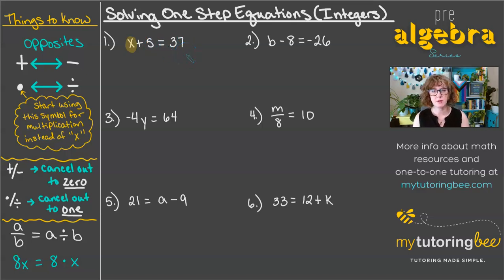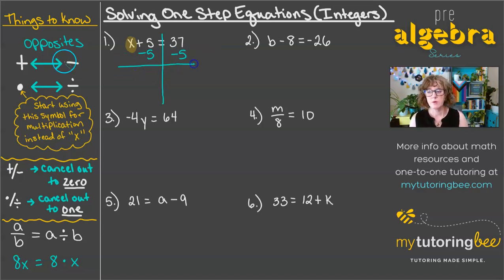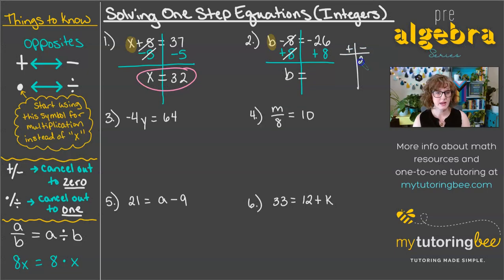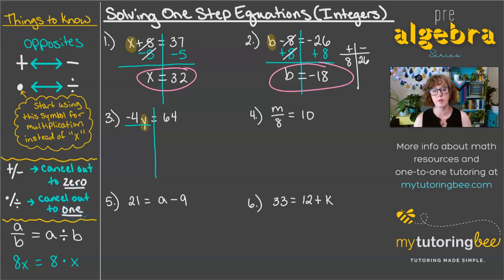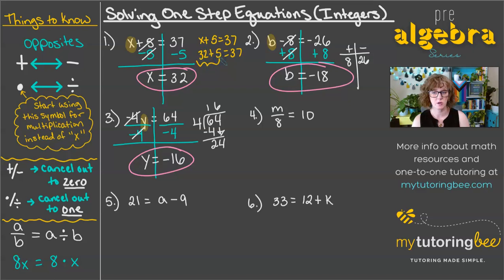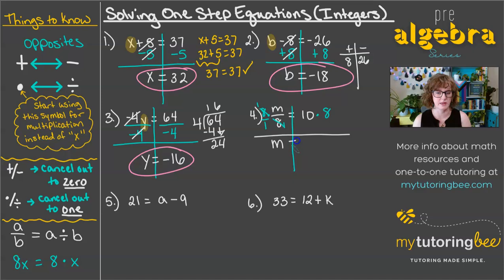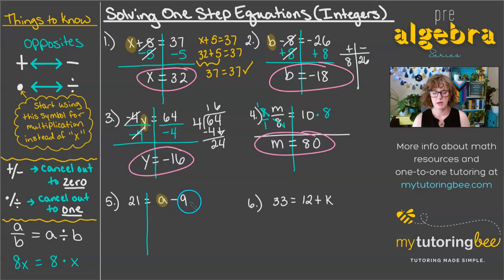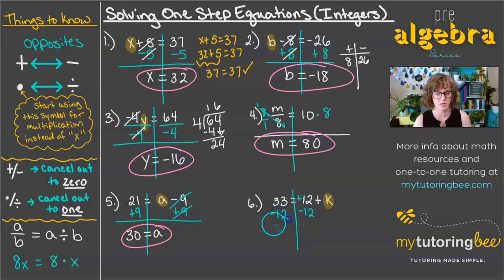How to Solve One Step Equations with Integers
In this video, I go over how to solve one step equations with integers step by step! We will look at plenty of examples of equations with one variable and one step to solve. I will explain how and why we cancel out numbers and isolate the variable, how to check solutions, and some different ways the equations might be set up. There are several practice problems that all include equations with addition, subtraction, multiplication, and division.

Chapters:
0:00 Intro
0:53 Addition
2:25 Subtraction
3:52 Multiplication
6:04 Checking Your Work
6:50 Division
8:14 Variables on the Right

🚀Adding and Subtracting Integers Activity Pack Printable game and Boom Cards